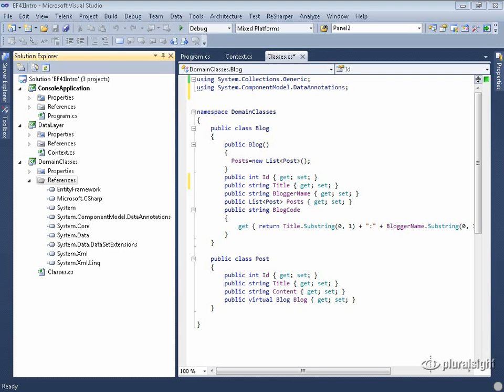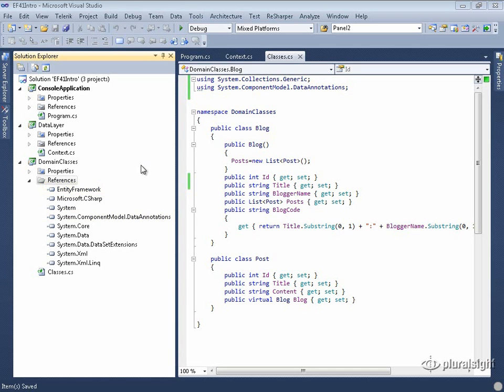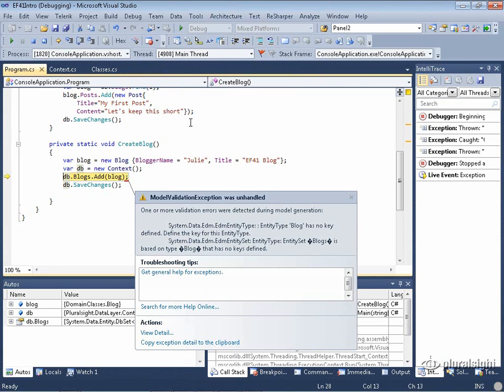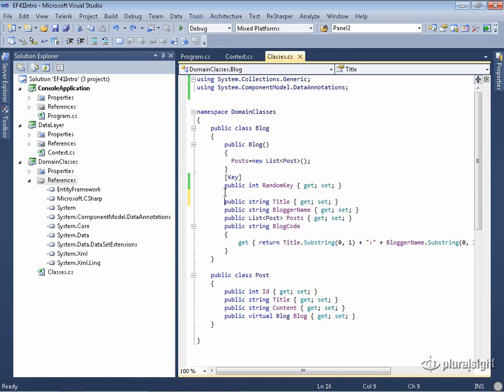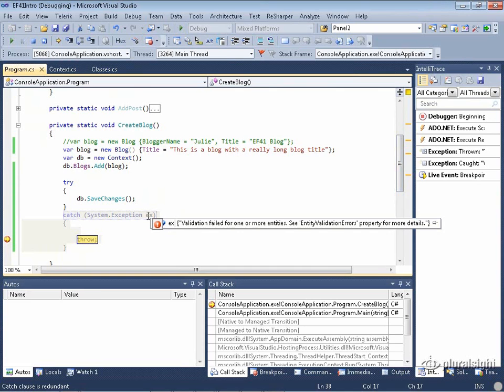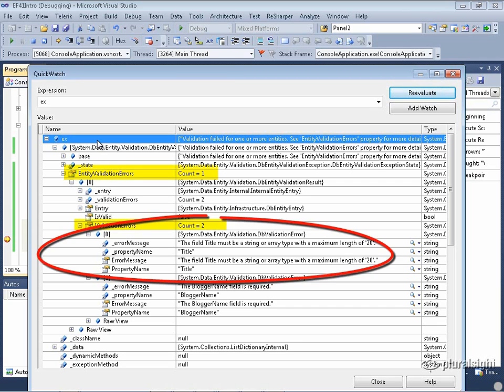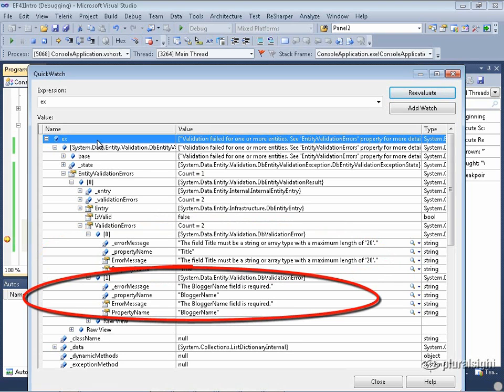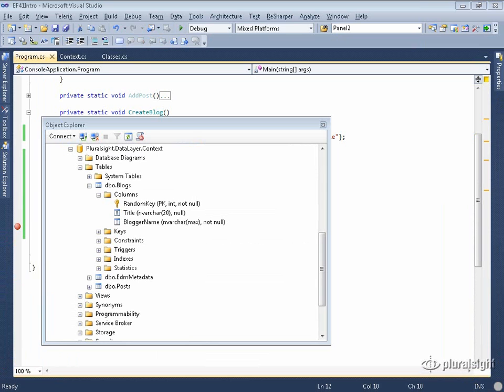Entity Framework 4.1 Introduction - 11 First Look at Data Annotations